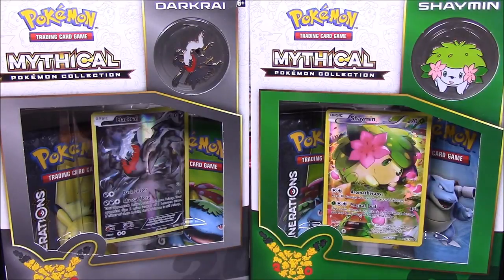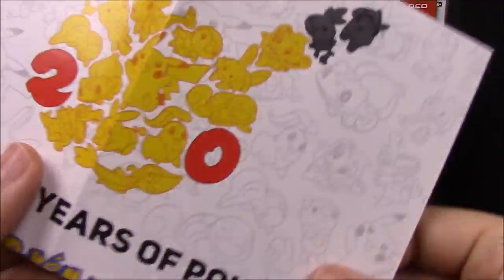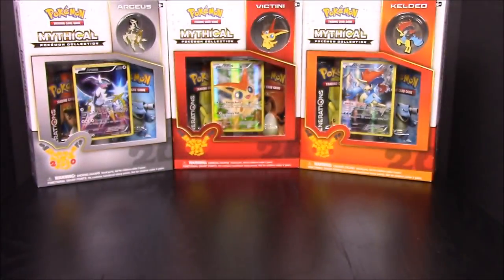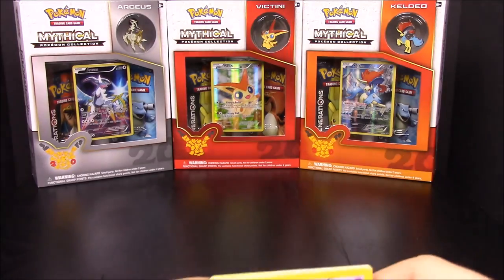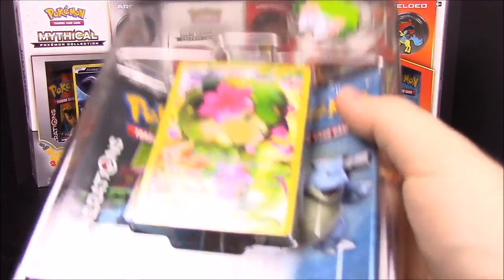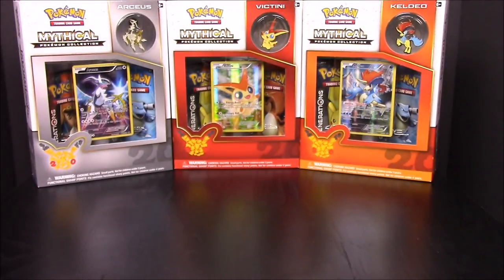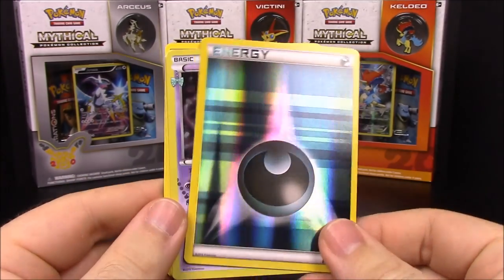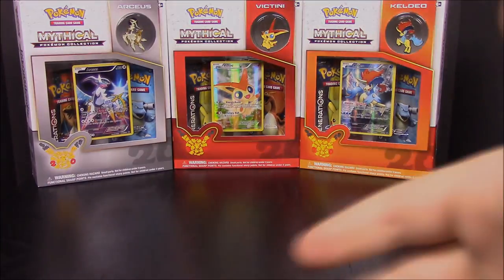Darkrai & Shaymin Mythical Pokemon Collections - Pokemon TCG Unboxing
Opening two packs of Mythical Pokemon Collections featuring Darkrai and Shaymin.